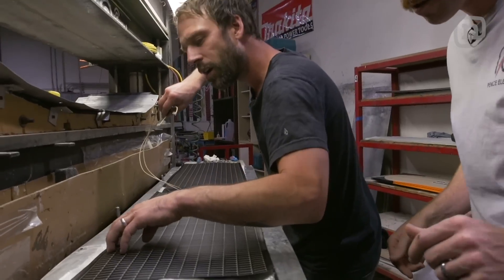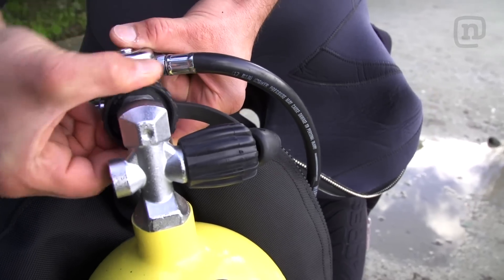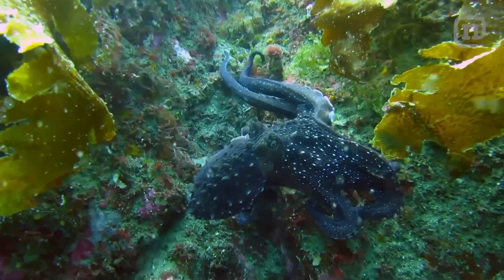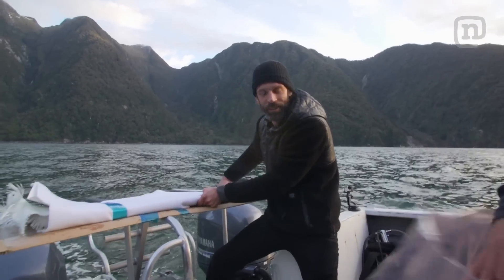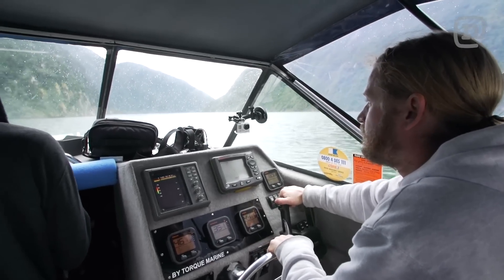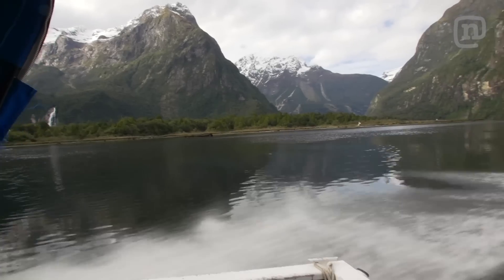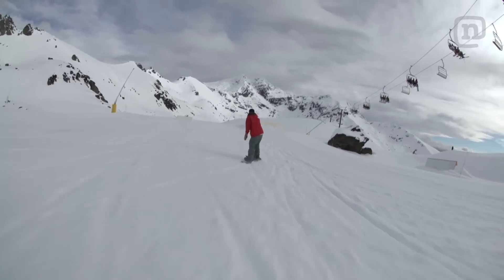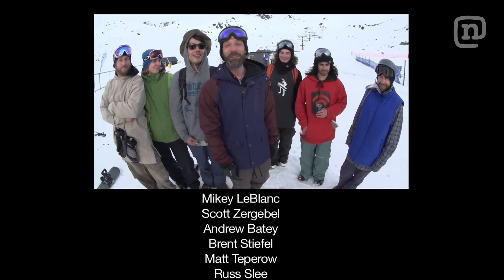Underwater Snowboard Production: Every Third Thursday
ETT Season 4, episode 1: In the season premier of ETT, the Signal Snowboard crew attempts to use the naturally occurring deep ocean pressure to replace the role of a pneumatic press—the machinery currently used to bind the layers of a snowboard together—in production. On location in New Zealand's Milford Sound, ETT host Dave Lee and Signal Snowboard's co-founder Marc Wierenga hastily assemble the layers of the snowboard, then sink the final product 100 feet (30 meters) deep under the ocean with hopes that the pressure at these great depths will bind the layers. Natural production—is it possible? We find out in this episode of ETT!